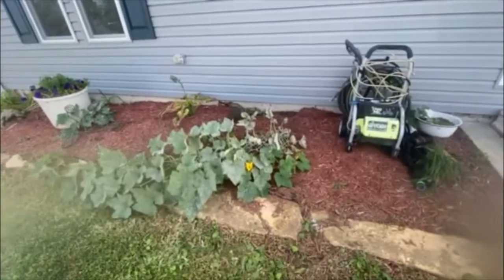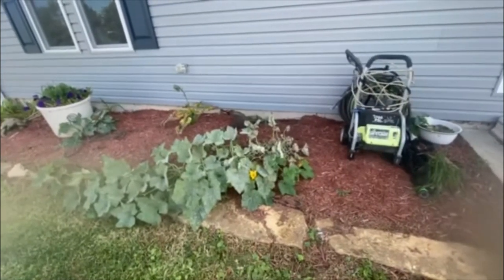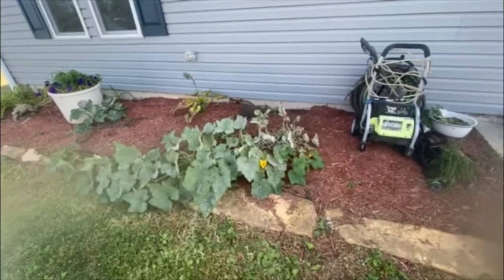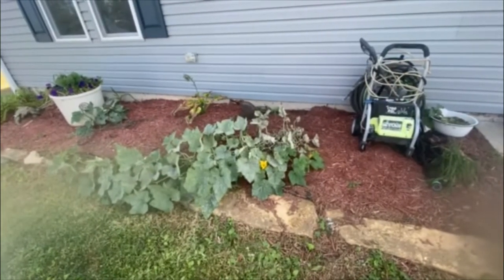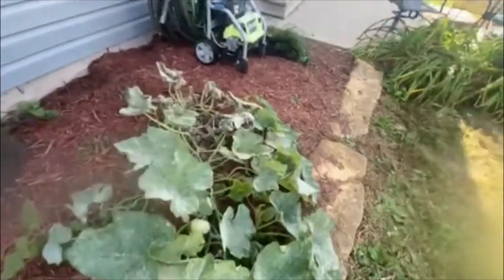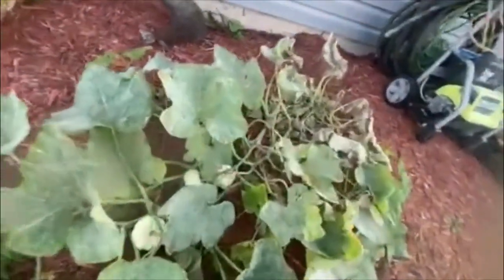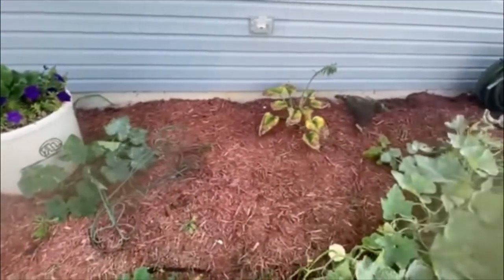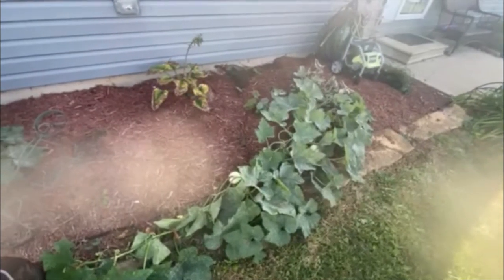how we grow our mini pumpkins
In this heartwarming video, we invite you to join us as we share our family tradition of growing mini pumpkins on our beloved homestead. Inspired by my parents who started this tradition for our kids when they were young, we are now carrying it forward for our grandson, nieces, and nephews to experience the joy of gardening and harvest. Not only does this activity bring us closer as a family, but it also provides a fun and educational opportunity for the little ones to learn about nature and the importance of caring for plants. And let's not forget our furry friends - our dogs absolutely adore the pumpkins and consider them a special treat that brings extra wagging tails and happiness to our homestead. Join us on this wholesome journey of growing pumpkins, creating lasting memories, and spreading love to all members of our family, both human and canine.